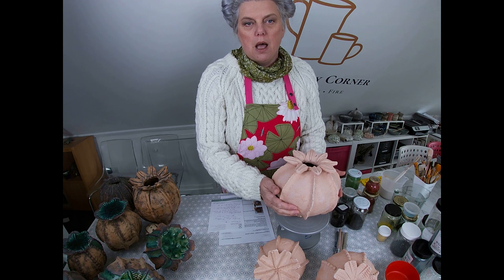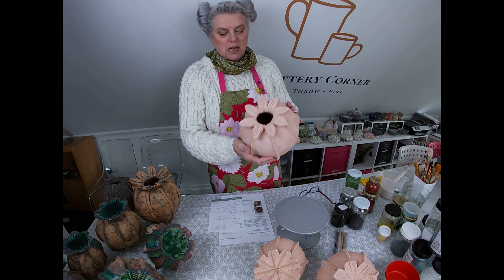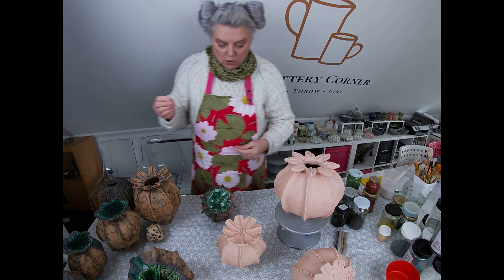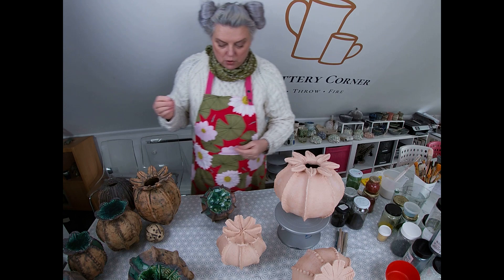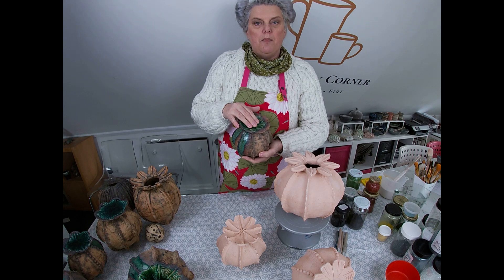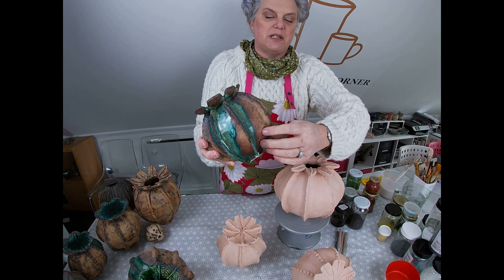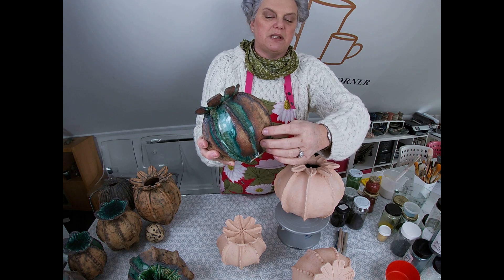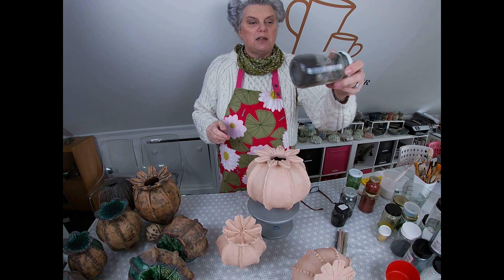Pottery Top Tip: Sculptural Poppy Heads Part 2 Oxiding & Glass Frit - Pottery Video/Tutorial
This video tutorial is part 2 (following on from Top Tip Tuesday:Handbuilding Pottery Tutorial; Making Sculptural Poppy Heads for the Garden (PART 1).  In this video I run through the way that I decorate the sculptural poppy/seed heads with oxides and glass frit.  They look amazing on a patio or deck or nestled in your garden borders for all year round interest.
Hello again from The Pottery Corner my studio near Chichester on the South Coast of England.
The Great Pottery Throwdown is back on the television for a new series and we are still in lockdown and I am missing my students!  I hope this will inspire you to make your own sculptural seed/poppy heads.  It would be great to see photos of your pieces via email to . Check out my Top Tip Tuesday videos for tips on clay related processes.

If you wish to see items for sale from the studio head over to my Etsy shop or via my to view course information and the kiln services I offer. The links are below.

Hope you have a chance to take a look. Cheers Sarah